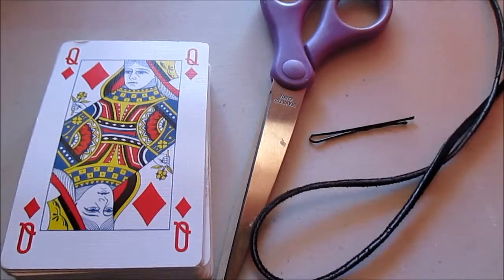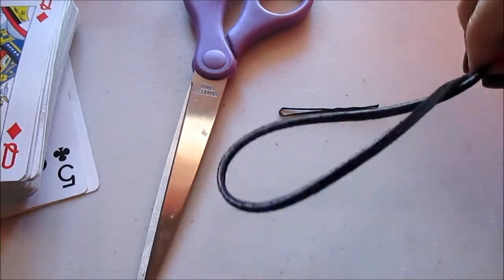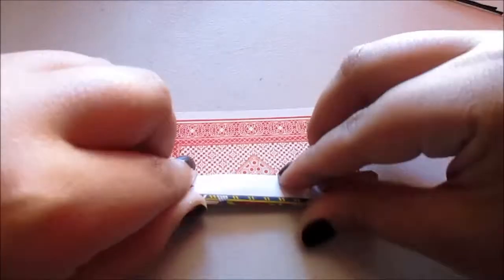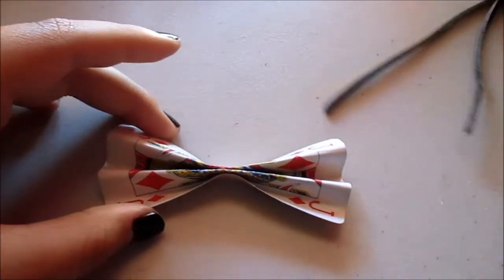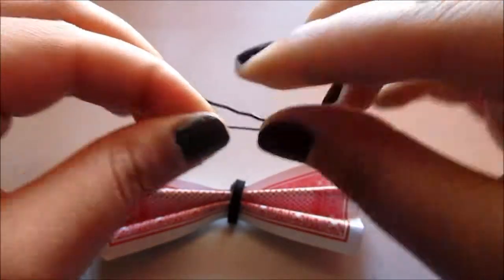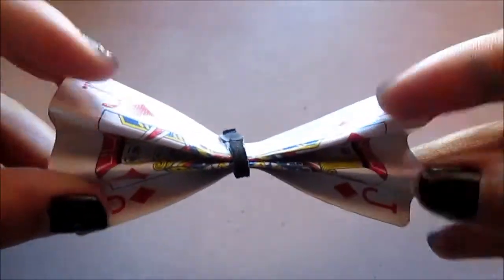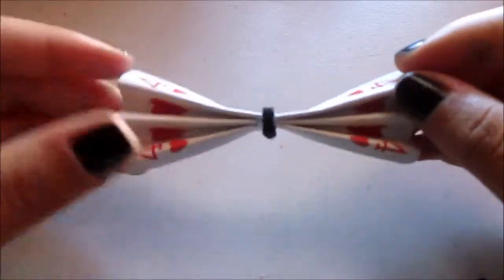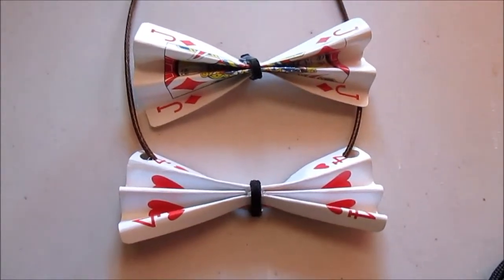DIY: Playing card bow and necklace